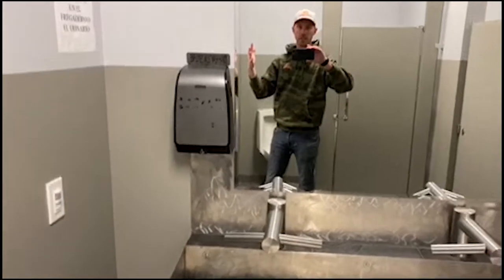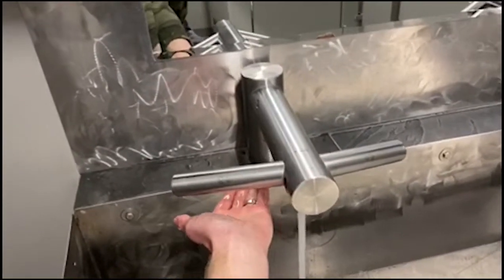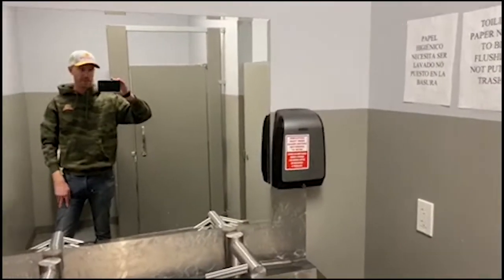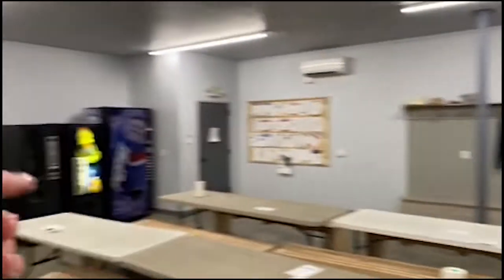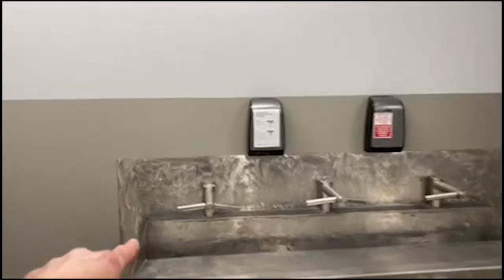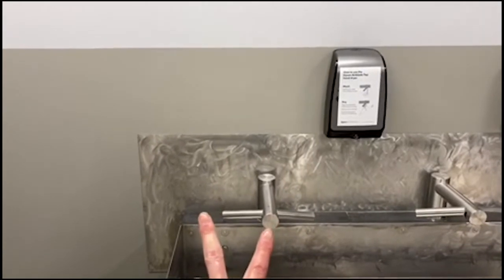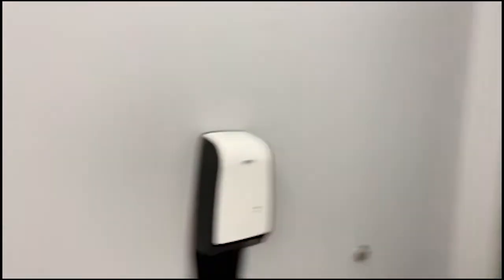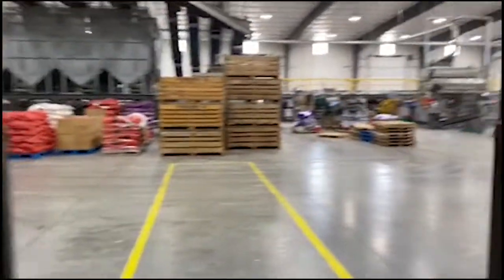Owyhee Produces Responds to COVID-19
CEO Shay Myers of Owyhee Produce explains the procedure his staff takes daily to make sure your onions are safe.